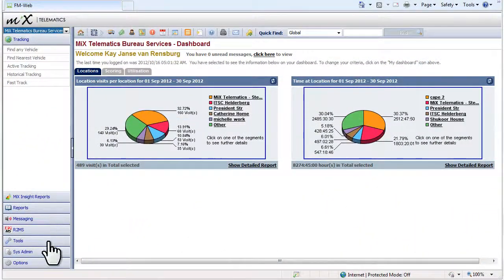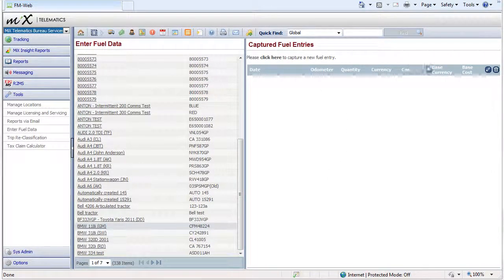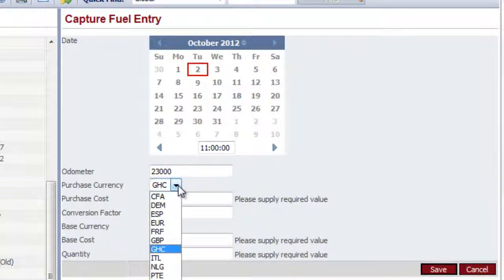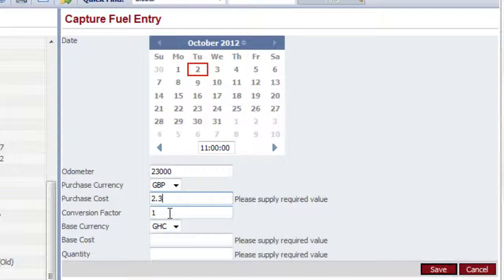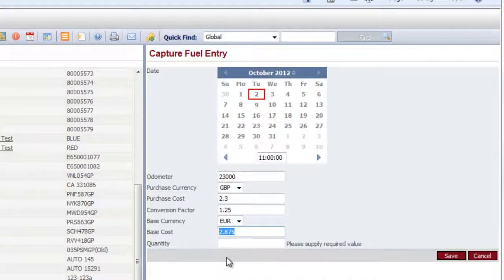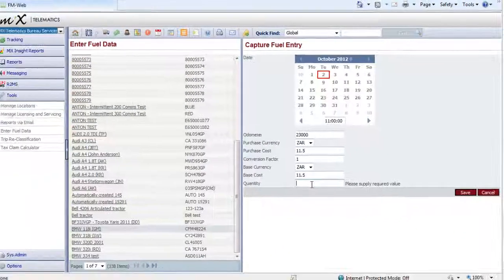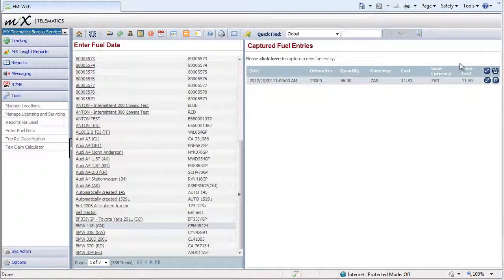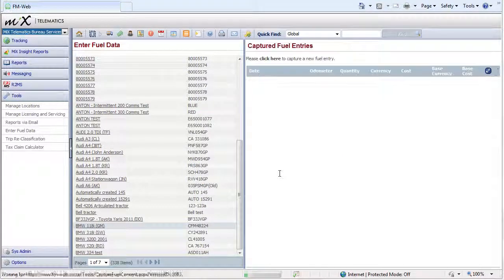FM Web Enter Fuel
This video tutorial demonstrates how to enter fuel in FM-Web.